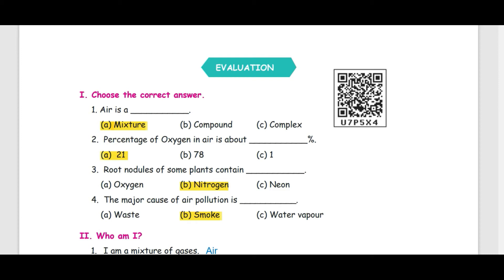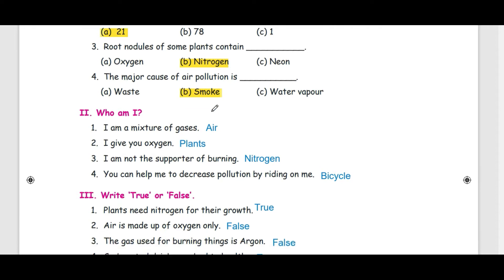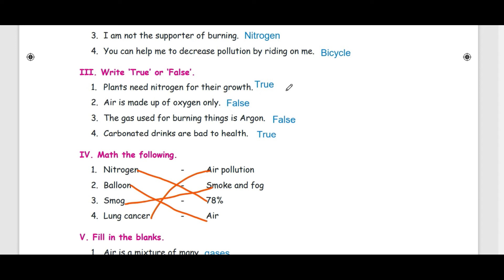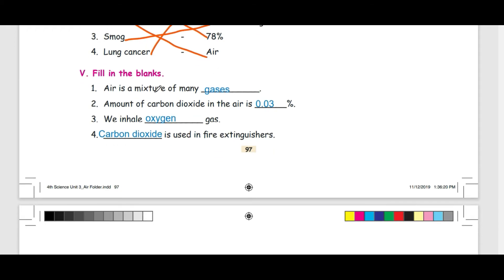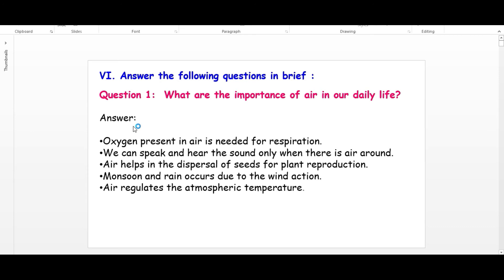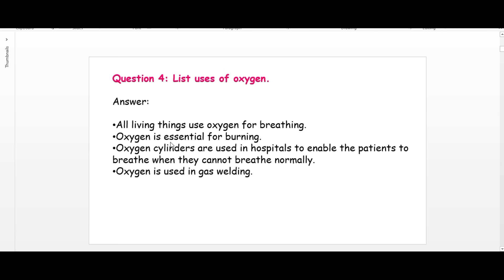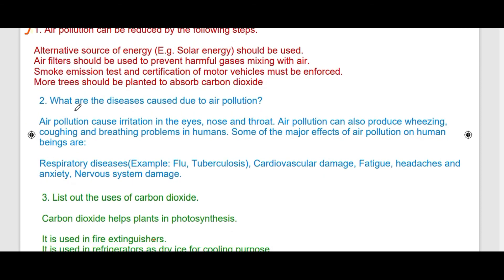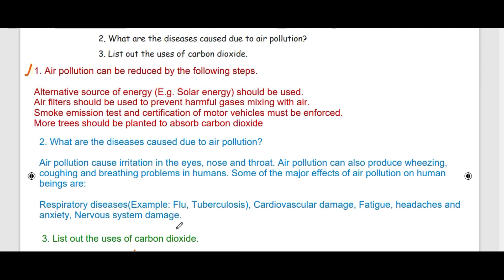4th Std- Term 3- Science- Unit 3- Air We Breathe- Evaluation- Pages from 97 & 98